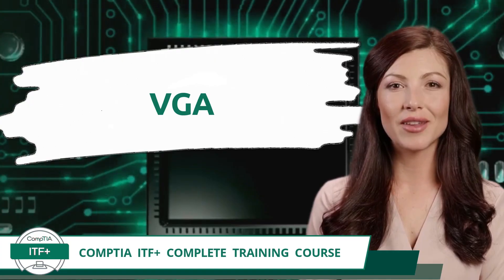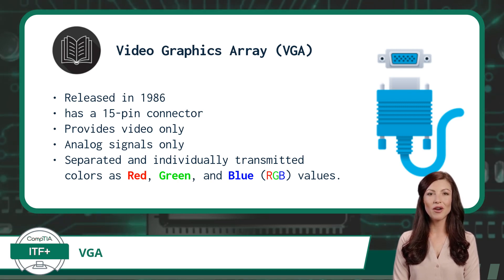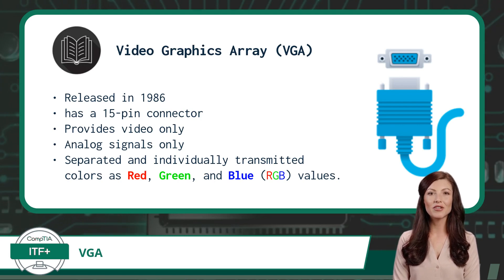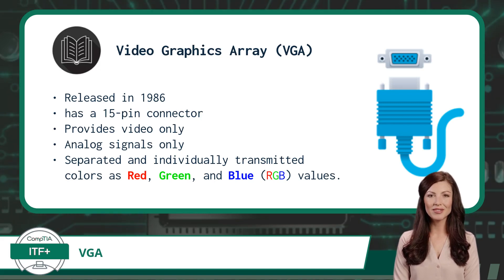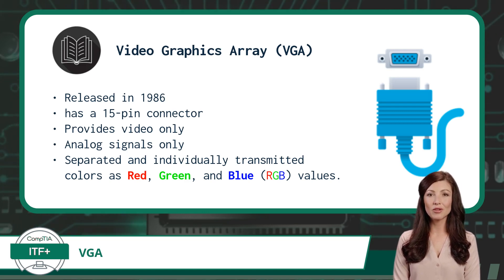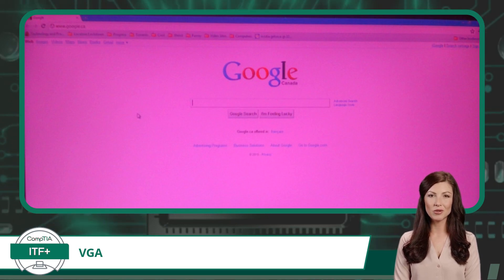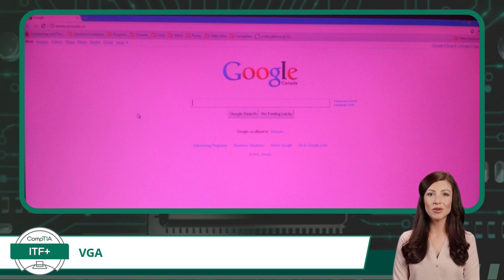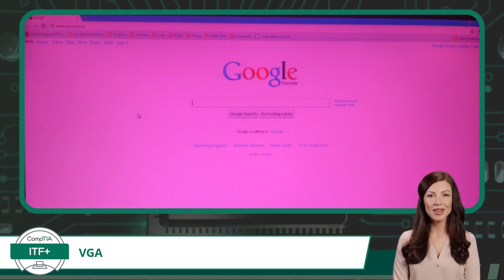CompTIA ITF+ (FC0-U61) | VGA | Exam Objective 2.1 | Course Training Video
CompTIA ITF+ (FC0-U61) | Exam Objective 2.1 | Classify common types of input/output device interfaces - Graphic Device - VGA